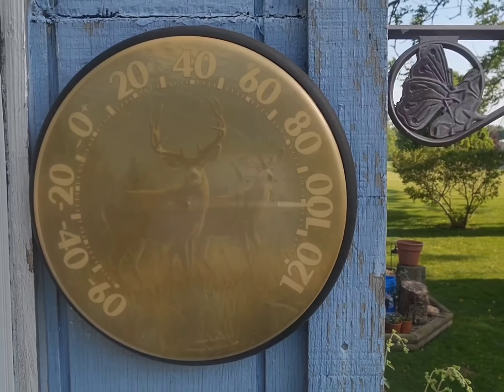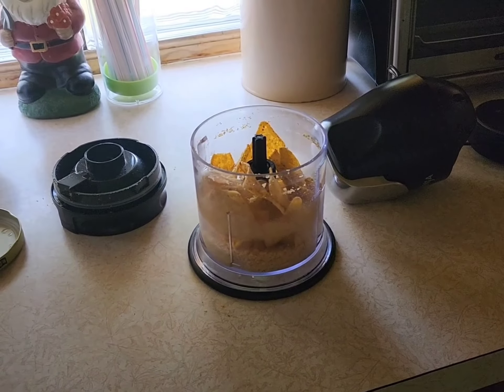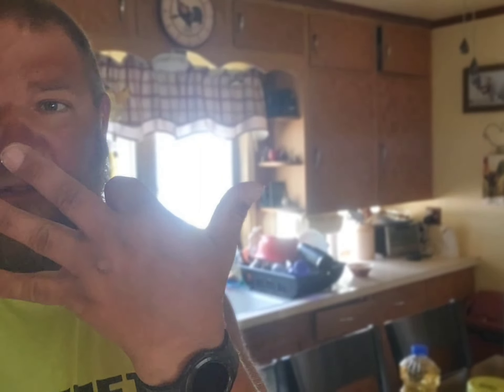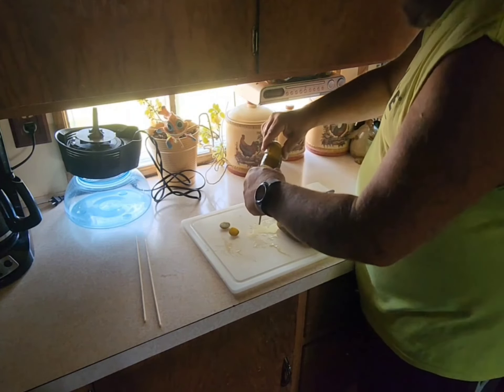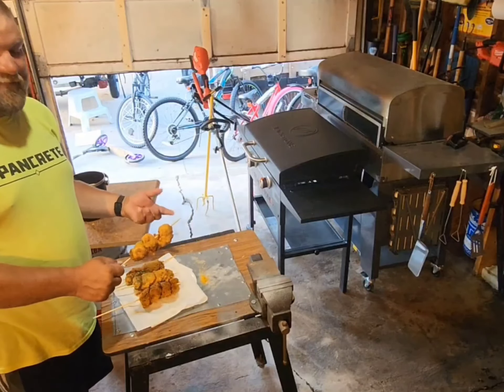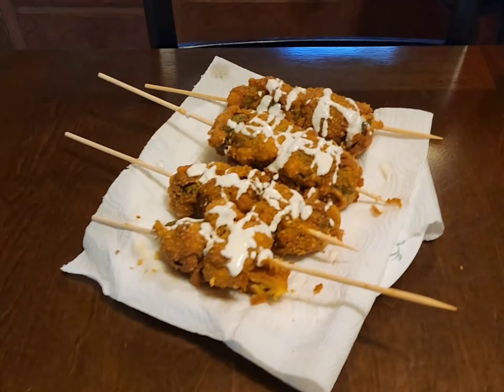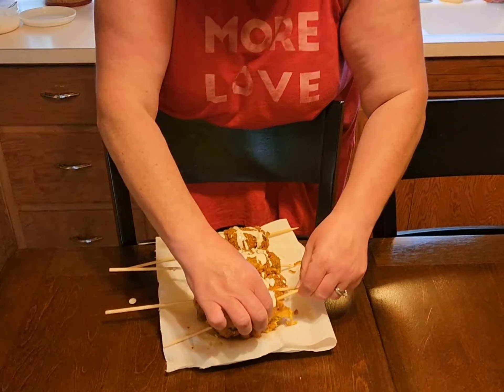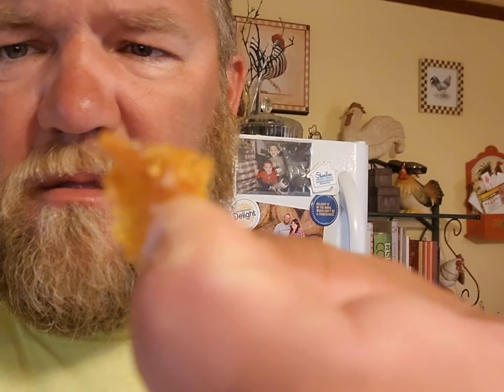Deep fried pickle spirals w cool ranch Doritos.